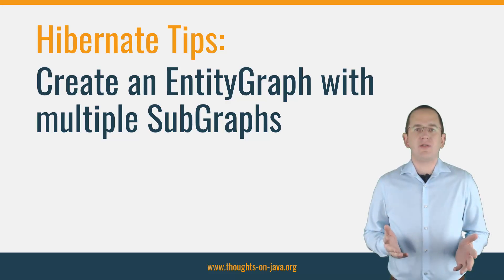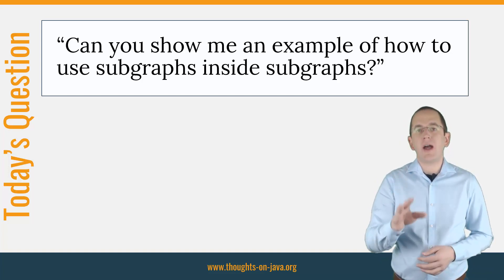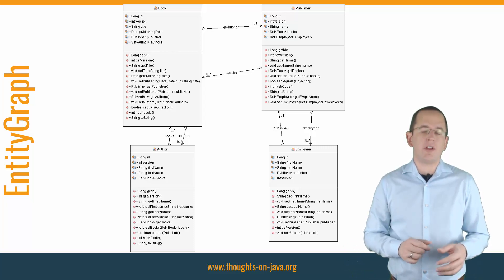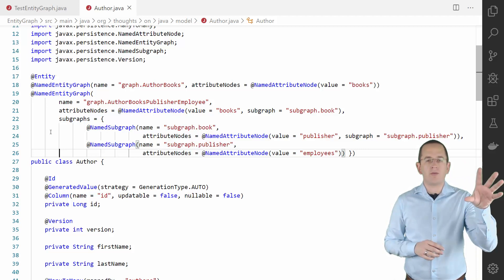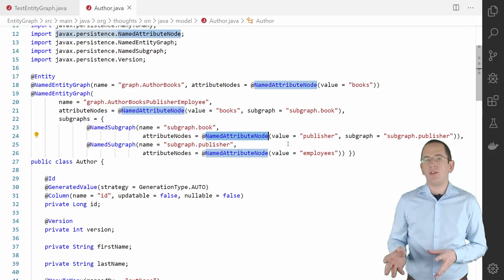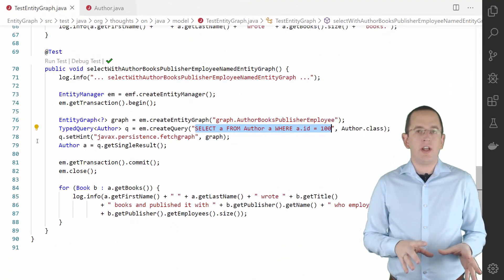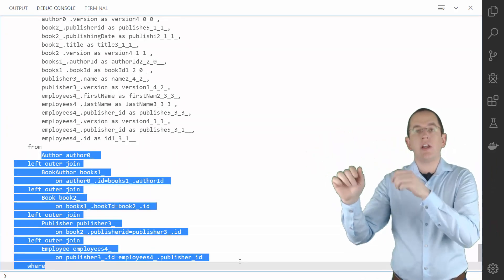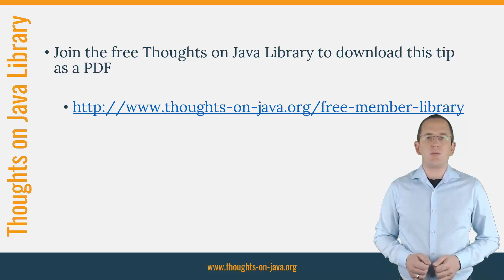Hibernate Tip: Create an EntityGraph with multiple SubGraphs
In this hibernate tip video, I will show you how you can create an entitygraph with multiple subgraphs.

An EntityGraph provides an excellent way to avoid n+1 select issues by initializing the required, lazily fetched associations. The definition of the graph is independent of your query and defines which associations Hibernate shall initialize before returning your query results.

hibernatetips # EntityGraph # SubGraphs